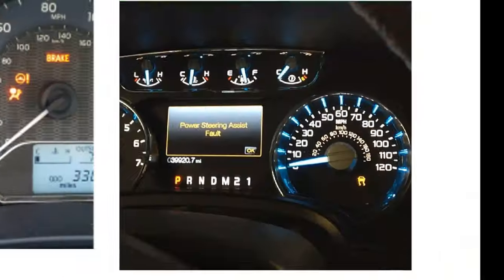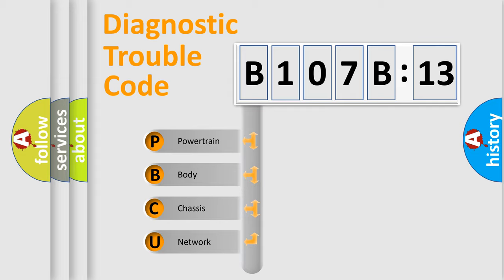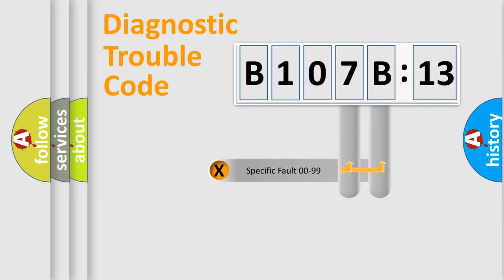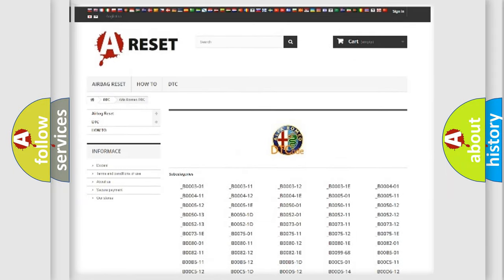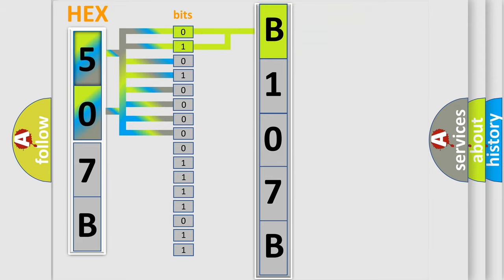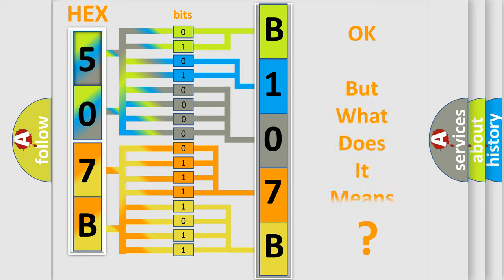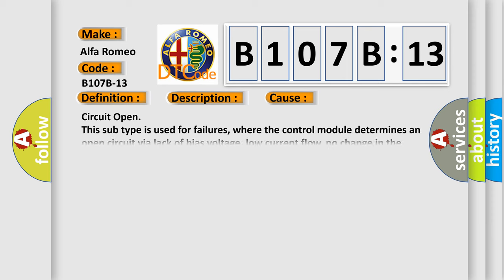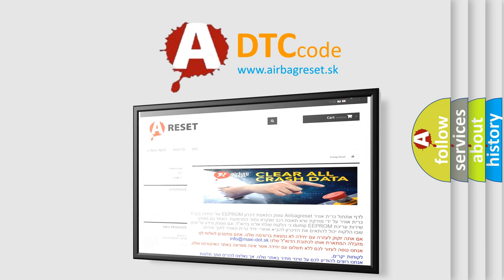DTC Alfa-Romeo B107B-13 Short Explanation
Contents:
0:21 Basic DTC analysis according to OBD2 protocol standard.
1:48 Insight into programming
2:58 A diagnostically understandable description of the Diagnostic Trouble Code
3:05 Basic error definition

Make:
Alfa Romeo
Code:
B107B-13
Definition:
External Temperature Sensor-Circuit Open
Description:
The Body Control Module (BCM) detects the Ambient Air Temperature Signal circuit voltage is outside the normal range.
Failure Type:
Circuit Open